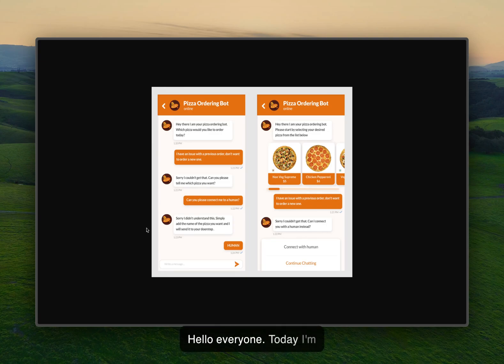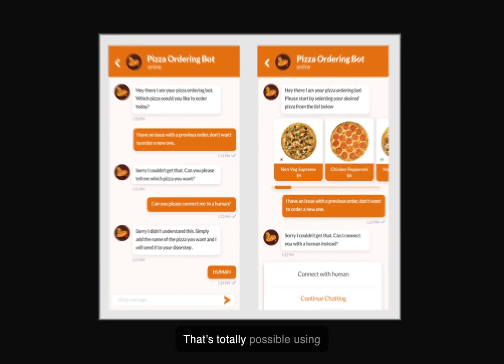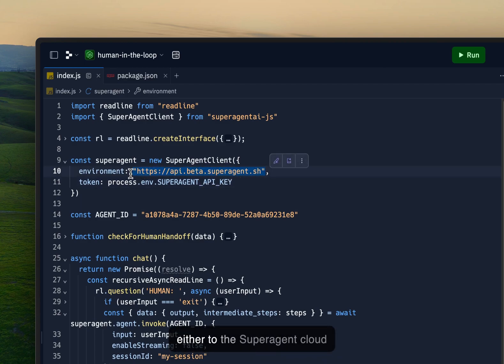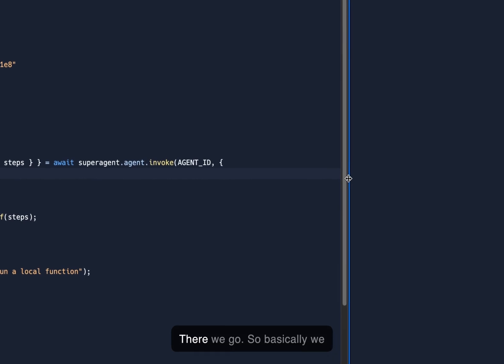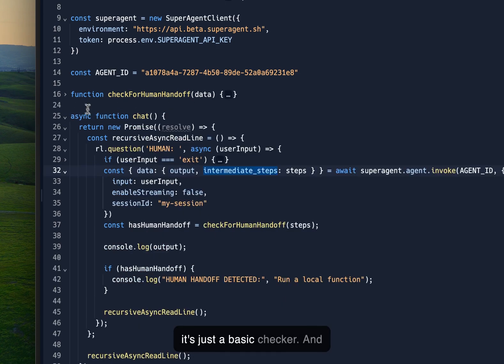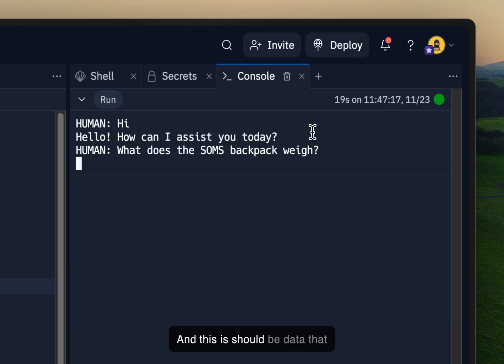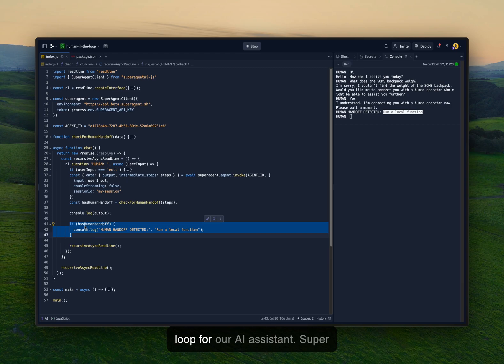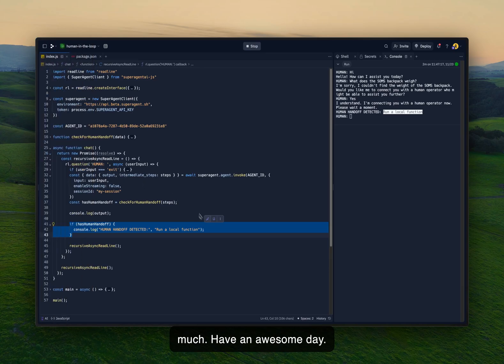Build ChatGPT with a Human-In-The-Loop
Sometimes the user of your AI Assistant wants to chat with a real human, so we introduced a new api we call Human-In-The-Loop which allows for human hand-offs mid conversation.